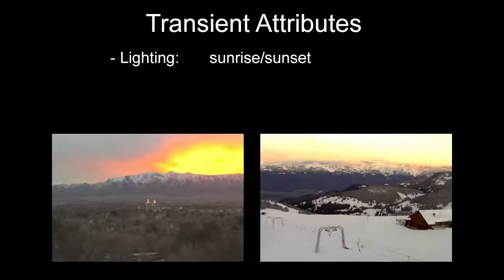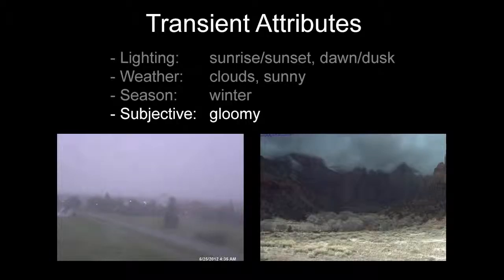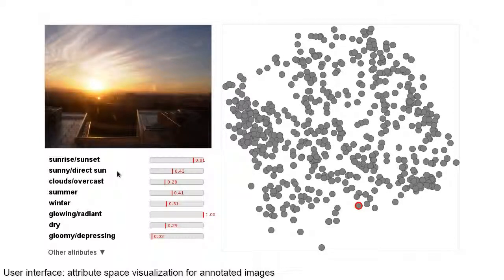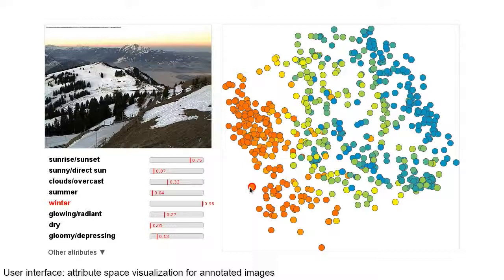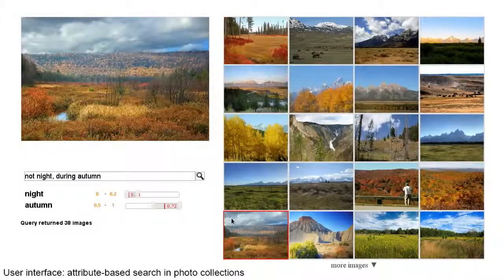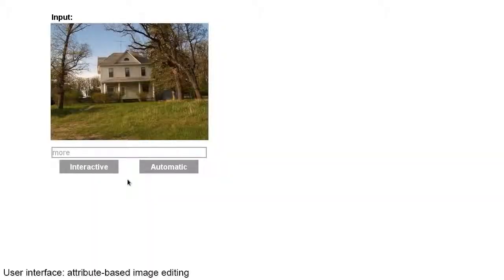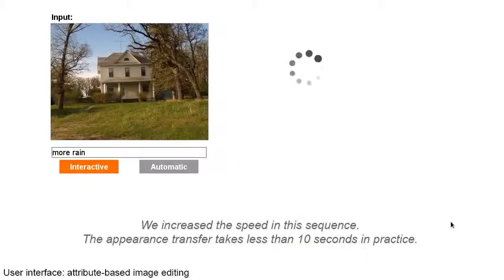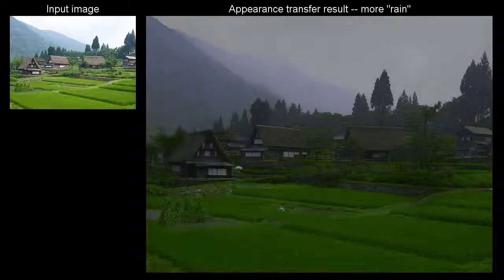Photo editing algorithm changes weather, seasons automatically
A computer algorithm being developed by Brown Univ. researchers lets users instantly change the weather, time of day, season or other features in outdoor photos with simple text commands. Machine learning and a clever database make it possible. A paper describing the work will be presented at SIGGRAPH 2014.